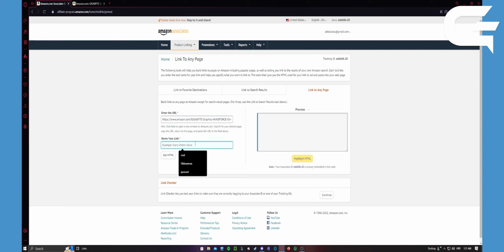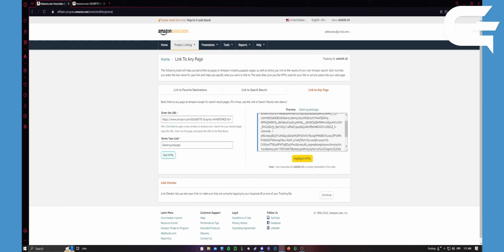How to Get Product Link for any Page AMAZON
In this video, we will show you how to Get Product Link for any Page AMAZON